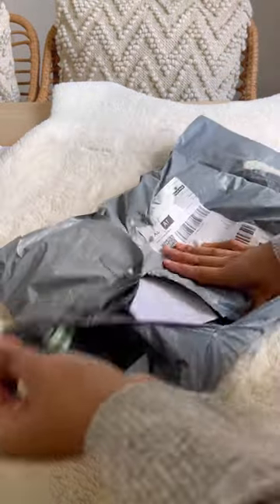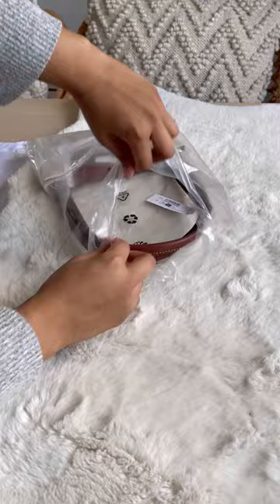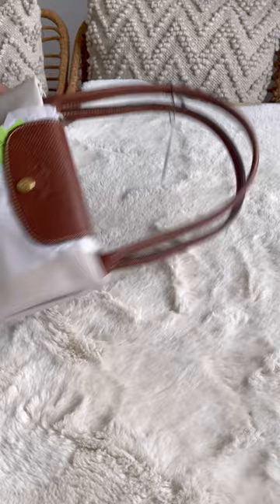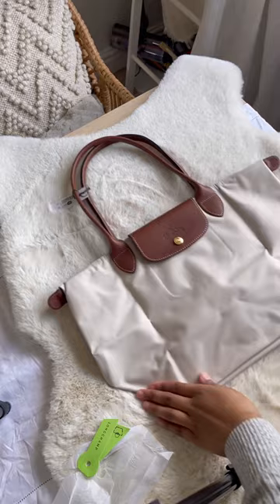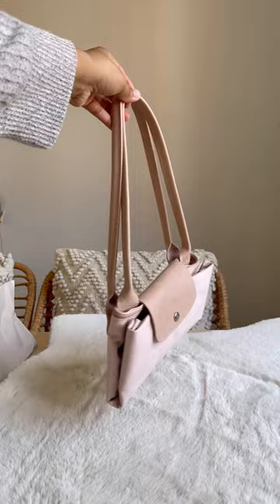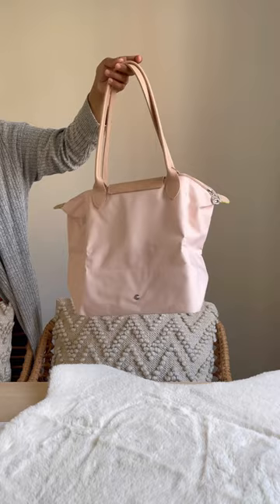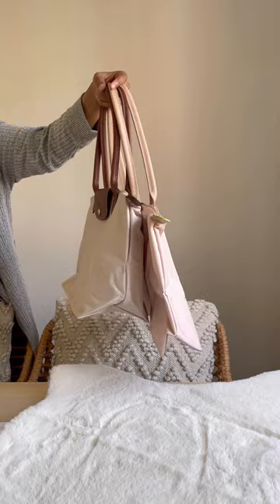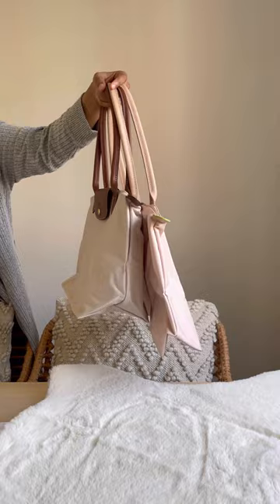New longchamp bag!